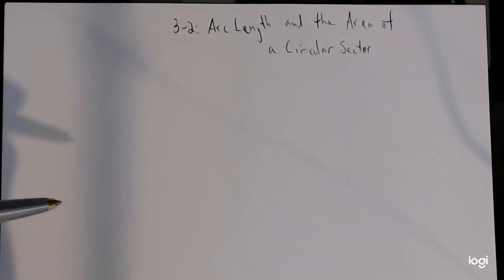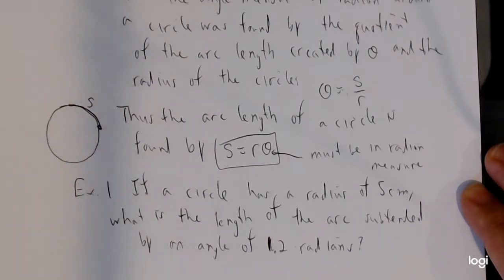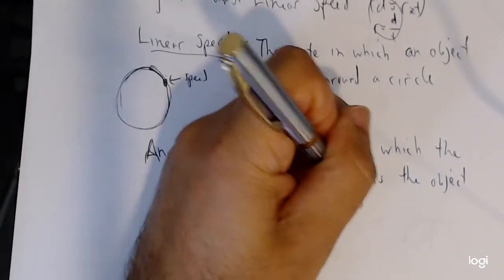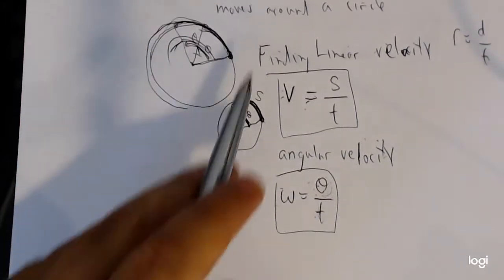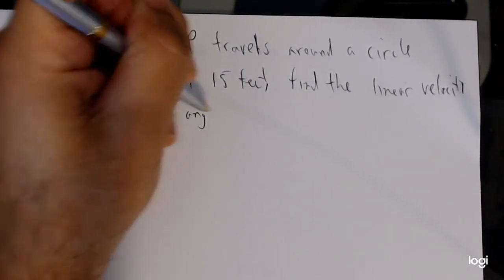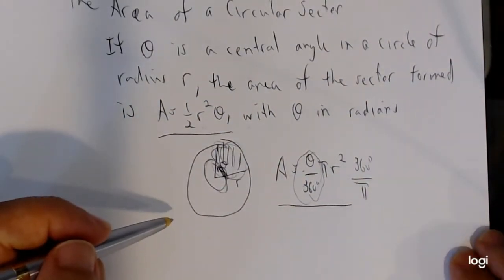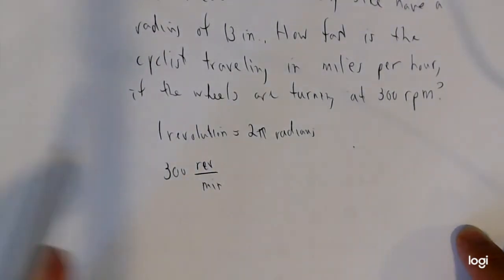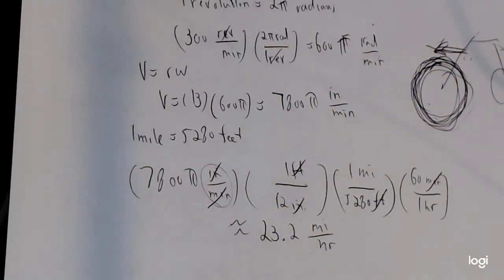Math 102 Section 3 2